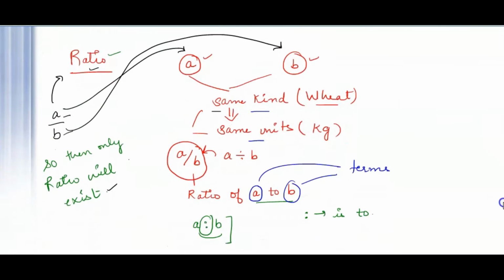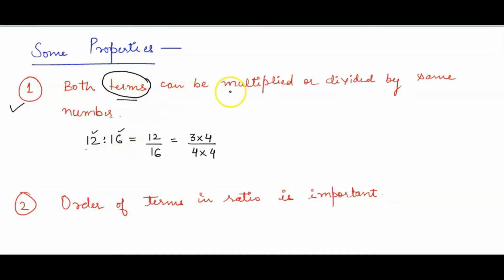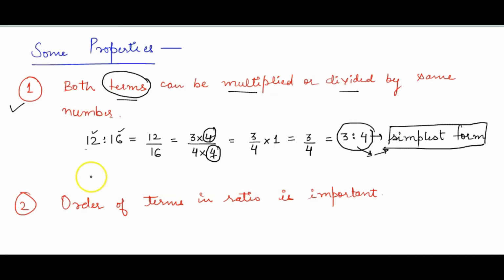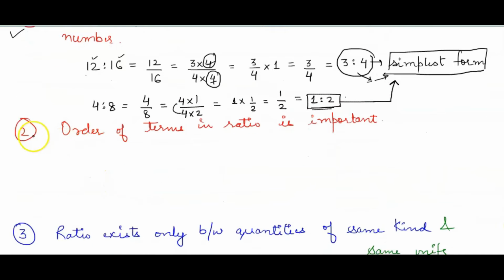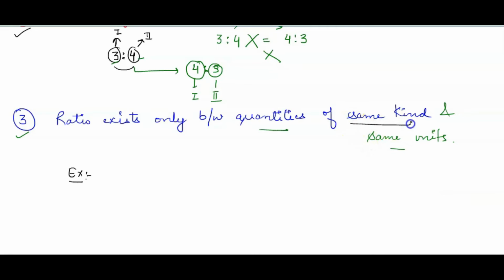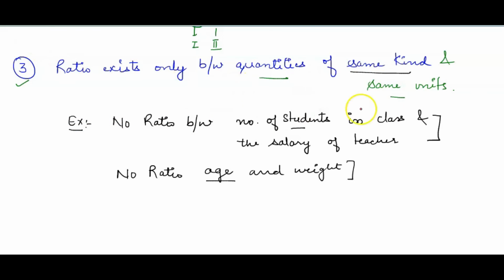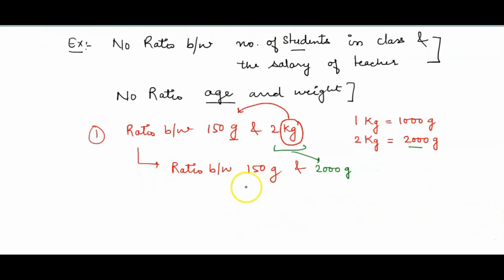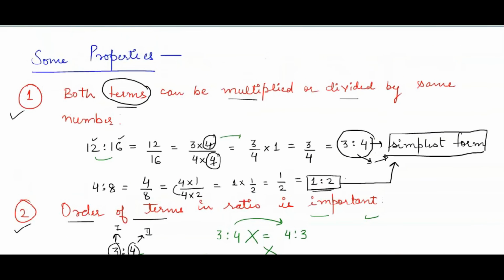2️⃣ Properties On RATIOS | With Examples | Ratios & Proportion🔊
Heya everyone!!🖐️🖐️
So, here we're with our second part of Ratios & Proportions.✔️
And in today's video, we're learning about properties on ratios. I hope I am able to understand you all the concepts.

Okayy!! So Let's do jump in the video directly by not wasting time.🔛⏭️